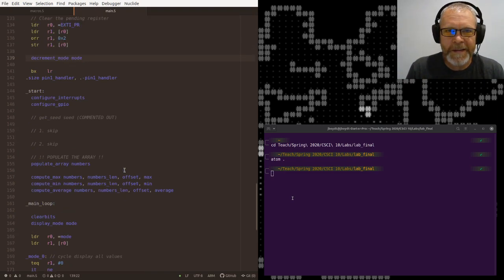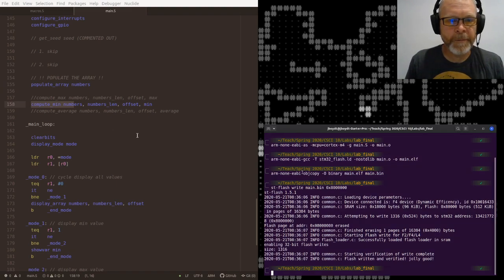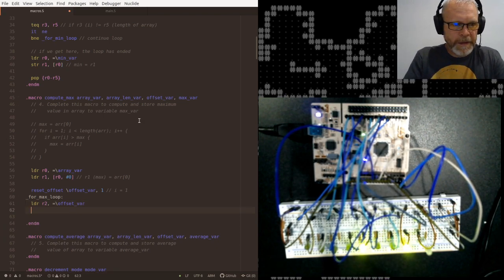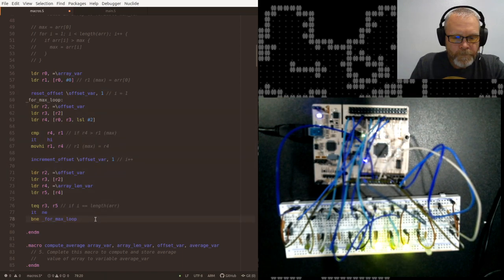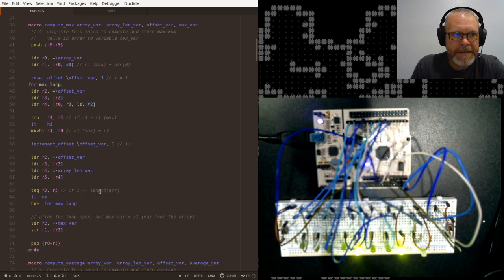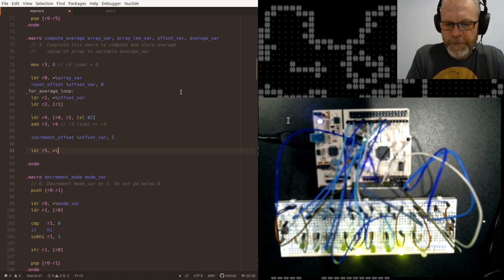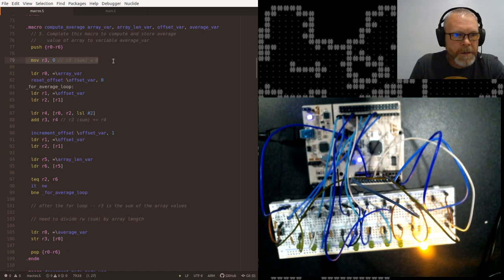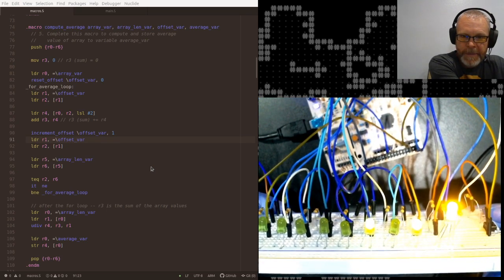CSCI 10, Thurs, May 21, 8:30am